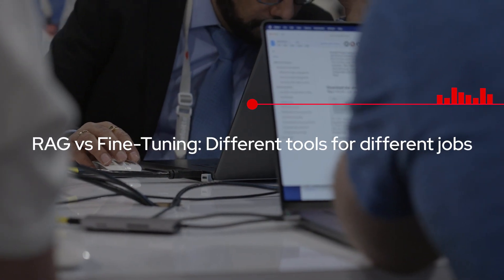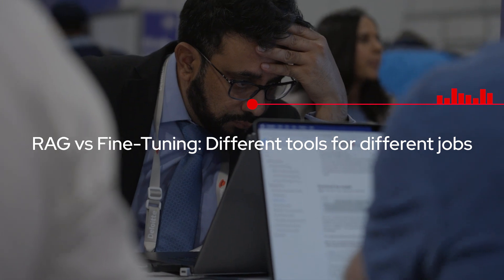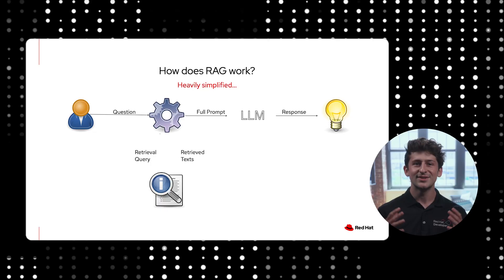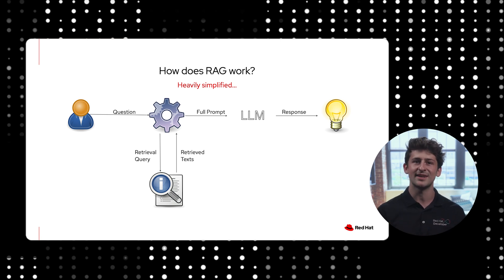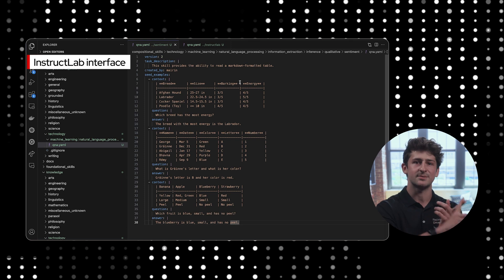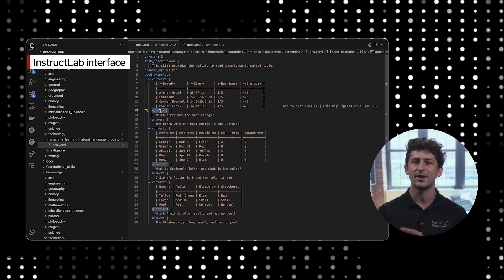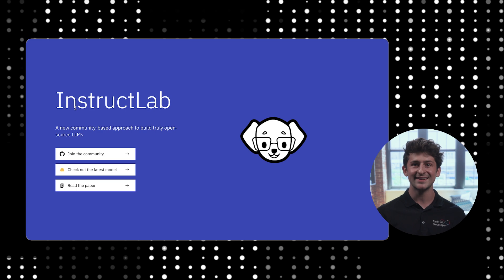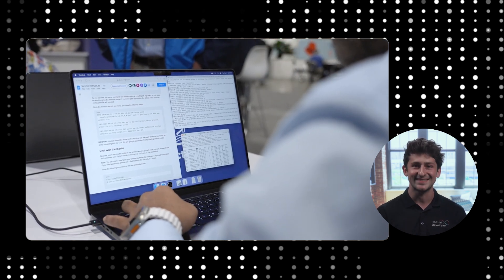RAG vs. fine tuning: Different tools for different jobs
Retrieval Augmented Generation (RAG) is the current popular way to inject your domain specific data into LLMs, but it is not a universal solution.  Fine tuning can help in certain scenarios. Find out where RAG and fine tuning work best.